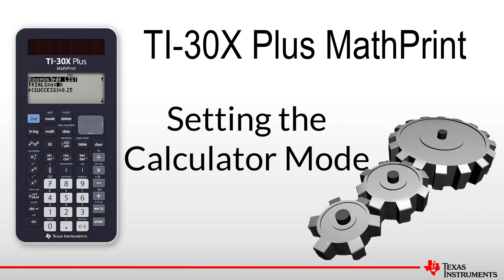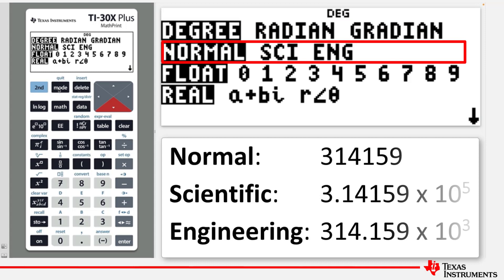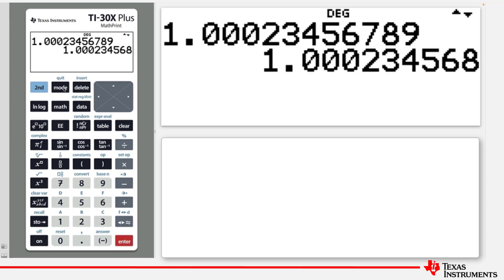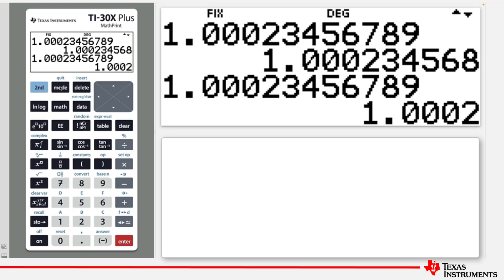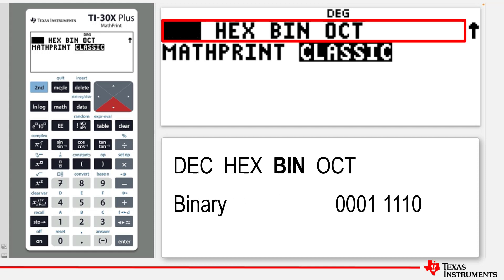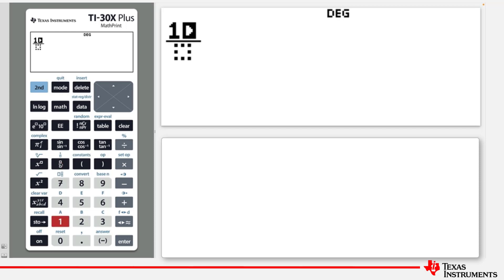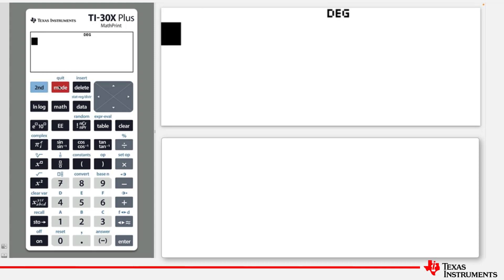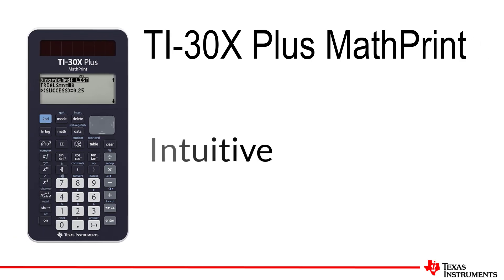Mode Settings Part 1 | TI-30XPlus MathPrint Calculator | Getting Started Series